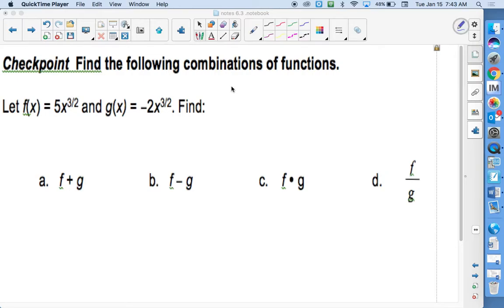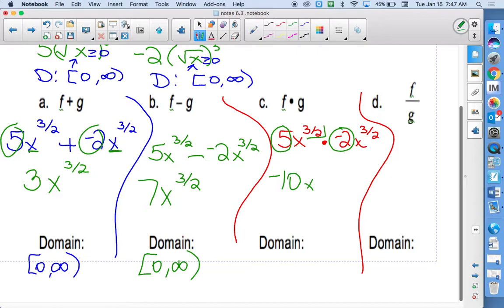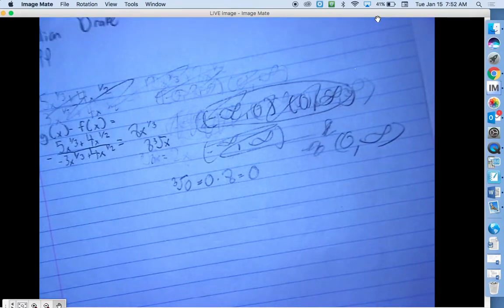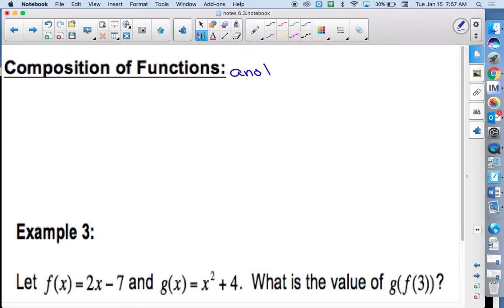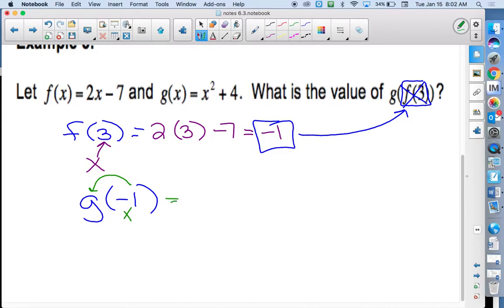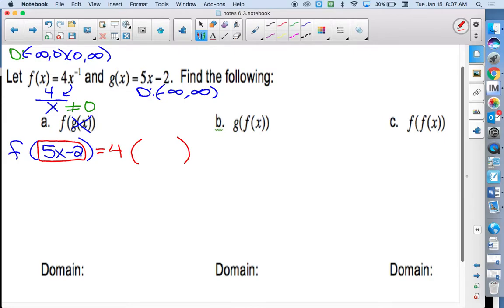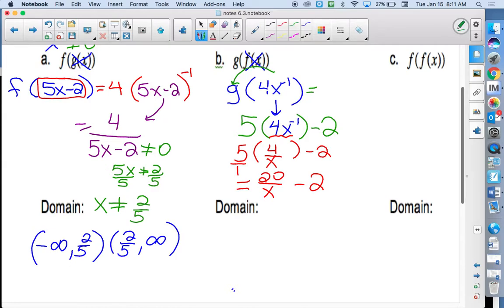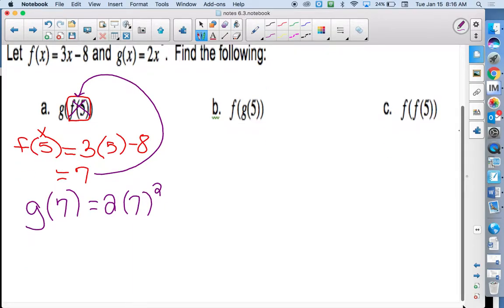Section 6 3 Composition of Functions Jan 15 2019